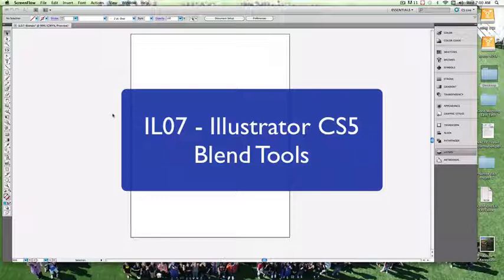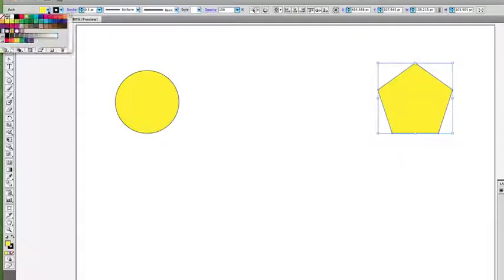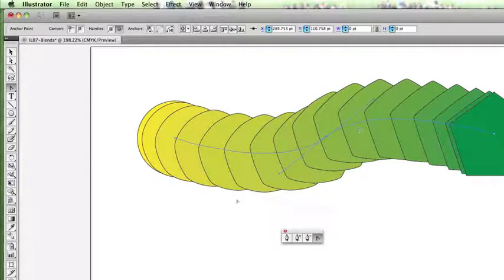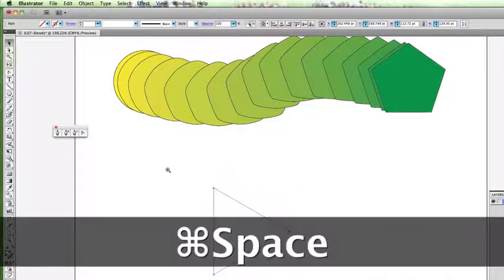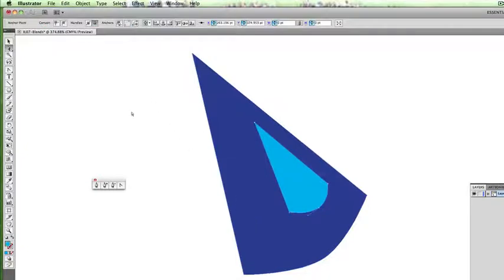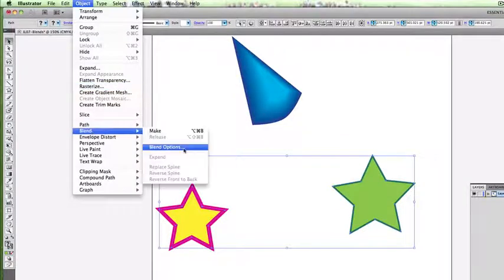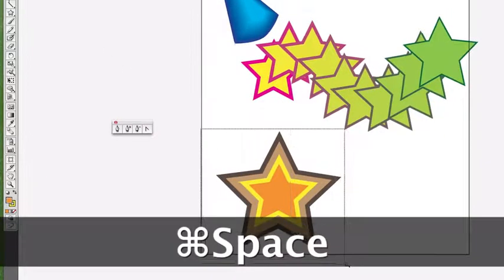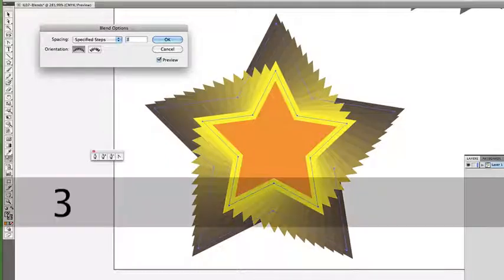07 Adobe Illustrator CS5 - Blends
Lesson 7 Adobe Illustrator CS5 Software Tutorial covers the various bending options found in adobe illustrator